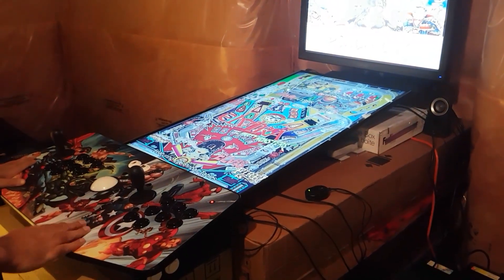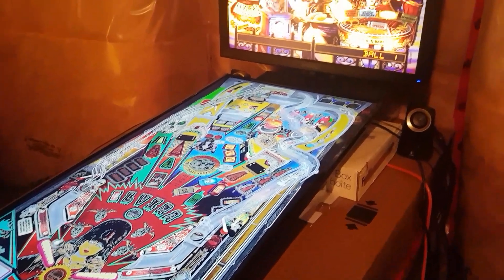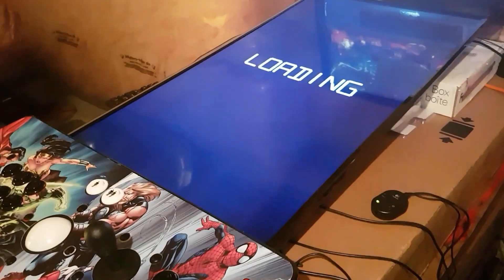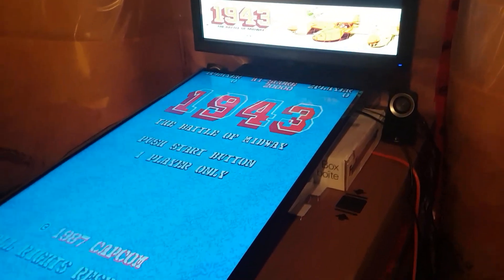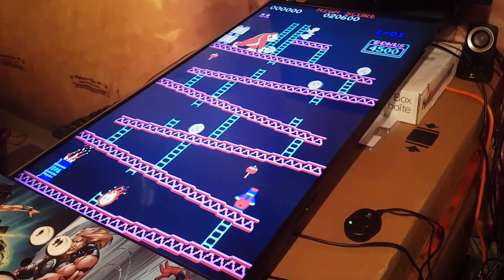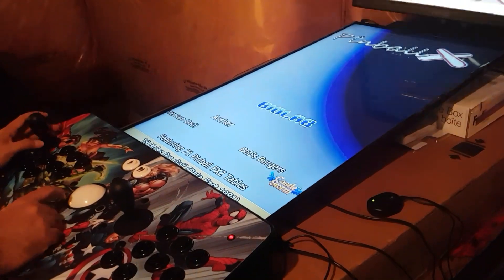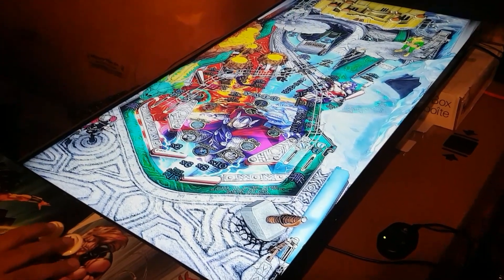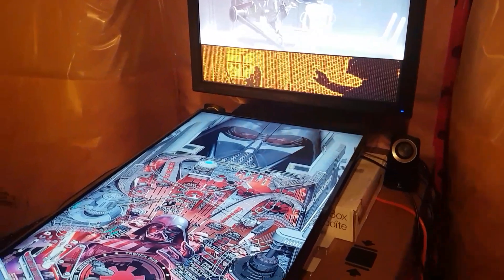Virtual Pinball Machine Teaser with PinballX, Visual Pinball and Hyperspin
We are in the middle of making a dedicated pinball machine!
Completion should be September/October 2017!

This is a quick teaser showcasing our highly anticipated Virtual Pinball Machine showcasing the following:

1. Visual Pinball
2. Upright Arcade Classics
3. Pinball FX2 (3D graphics with newer titles)
4. Hyperspin interface showcasing 10+ consoles.

TOLL FREE:
1844-9ARCADE (927-2233)

Please note that our systems do not come with Interface, roms and emulators.